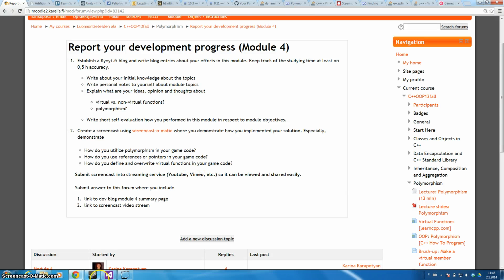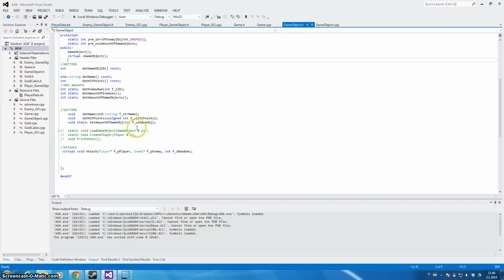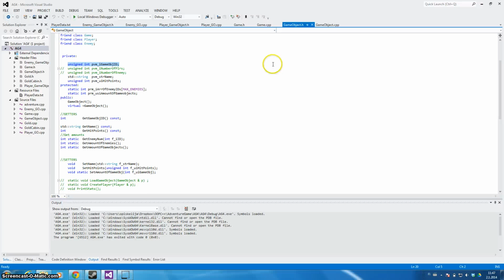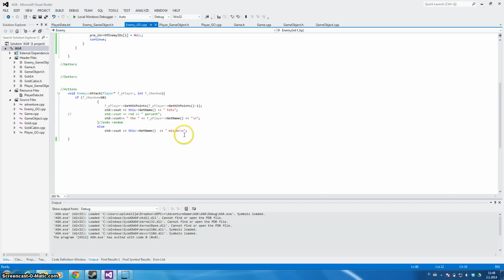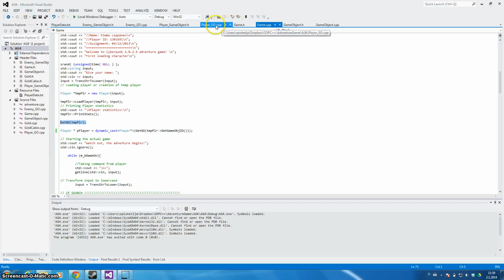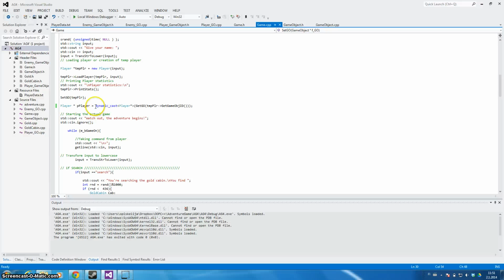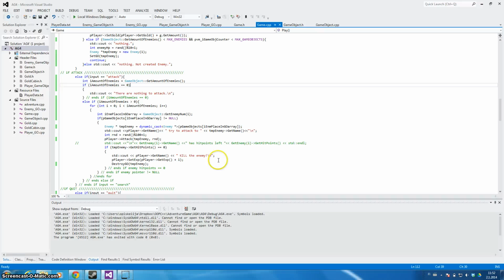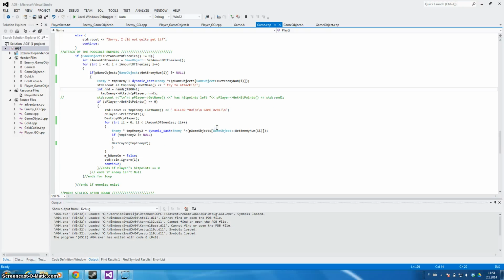VidBlog: Module 4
C++OOP -course: Polymorphism and virtual functions.